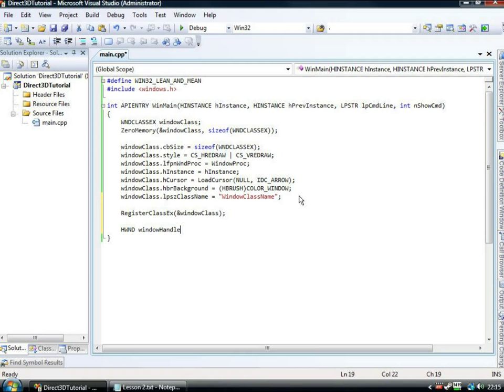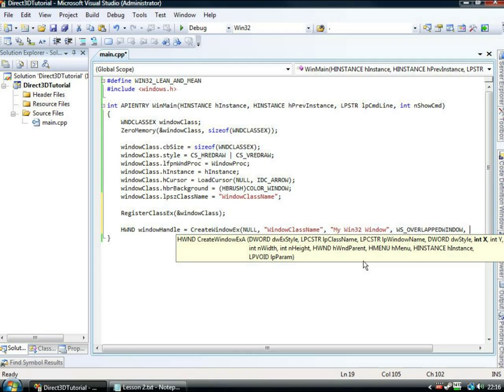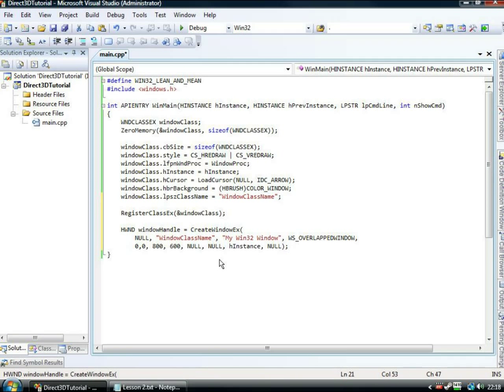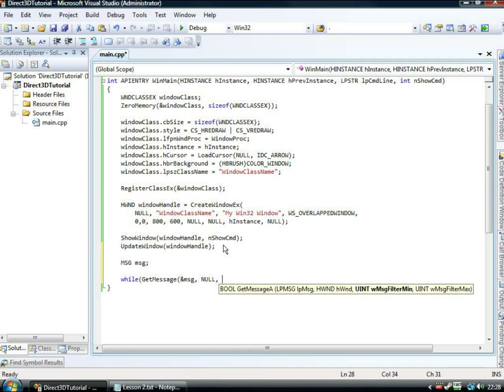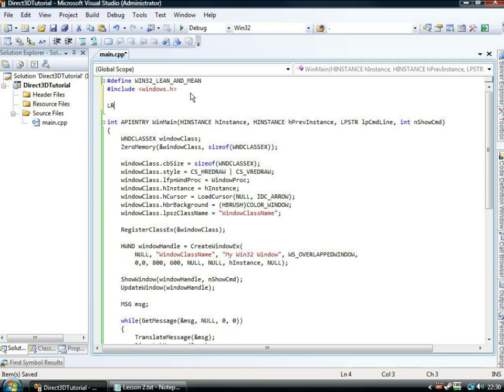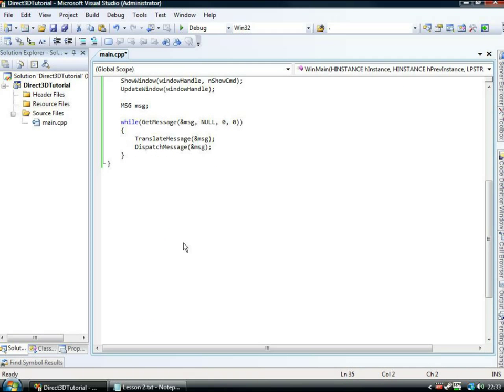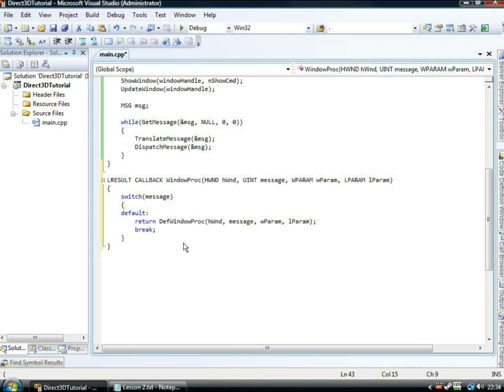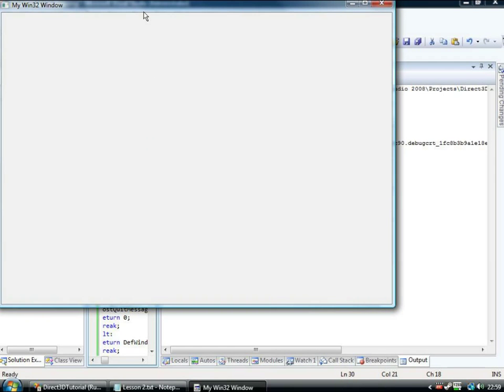Direct3D 9 C++ Tutorial 3: Win32 Window Part 2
Part 2 will show the final steps of creating a window and initiate the message loop.

Part 1 of creating a Win32 window showed how to create and register a window class.